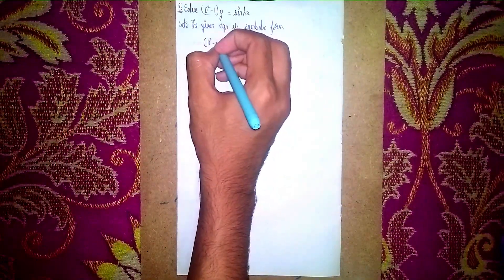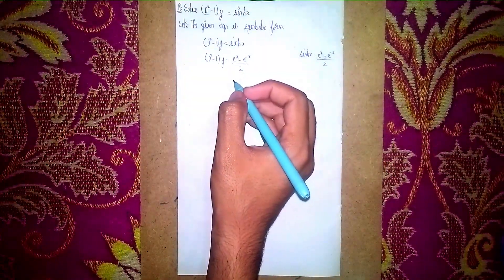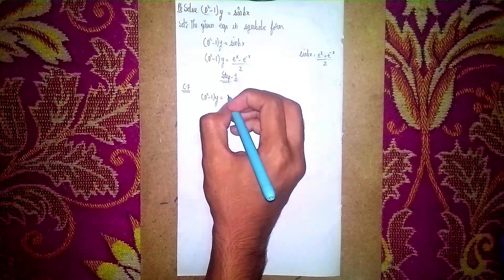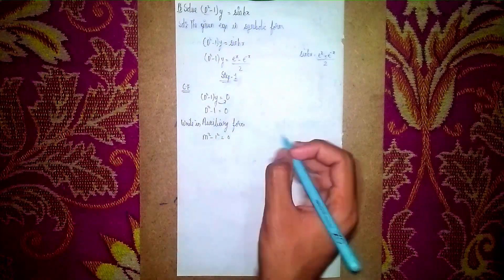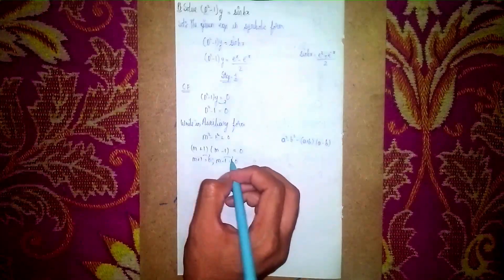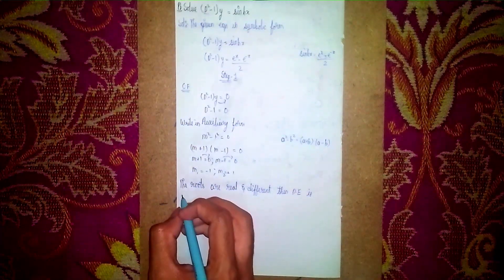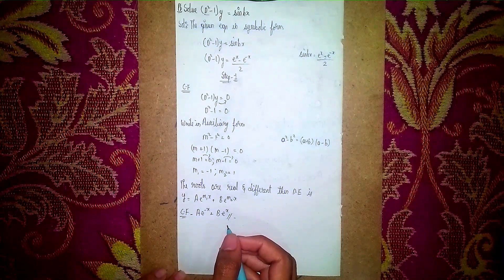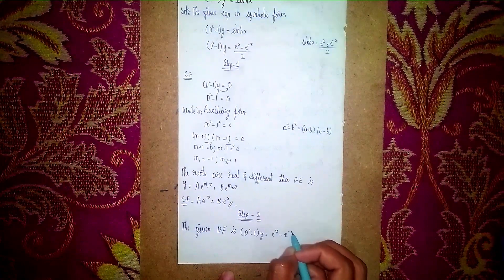solve(D^2-1)y=sinhx|non homogeneous linear differential equation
Your Quaries:-
2nd order linear differential equations with constant coefficients
differential equation
homogeneous partial differential equation with constant coefficient
differential equations
homogeneous linear differential equation
solve(D^2-1)y=sinhx
solve (D^2+25)y=sin5x
solve (D^2+4D+4)y=5+e^-2x
solve (D^2+9)y=cos3x
solve (D^2+36)y=cos6x
solve (D^2-4D+3)y=e^4x
solve (D^2-4D+3)y=e^2x
solve (D^2-3D+2)y=e^3x
solve d^2y/dx^2-5dy/dx+6y=0
solve d^3y/dx^3-3d^2y/dx^2+3dy/dx-y=0
solve d^3y/dx^3-5d^2y/dx^2+8dy/dx-4y=0
solve d^2y/dx^2+16y=0
solve d^2y/dx^2-49y=0
solve 2d^2y/dx^2-5dy/dx+4y=0
solve d^2y/dx^2+9y=0
solve (D^3-D^2-D+1)y=0
solve (D^2+9)y=0
solve (D^2-25)y=0
solve d^2y/dx^2+6dy/dx+9y=0
solve (D^2-36)y=0
solve d^3y/dx^3-2d^2y/dx^2-3dy/dx=0
differential equation
auxiliary equation
solving differential equations